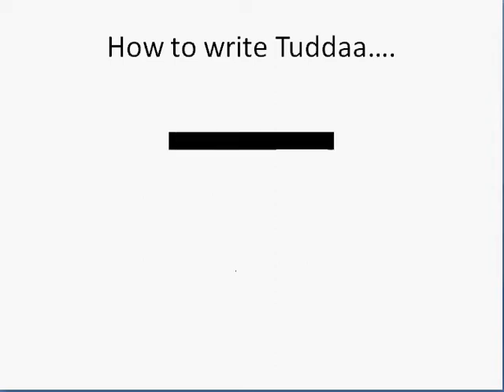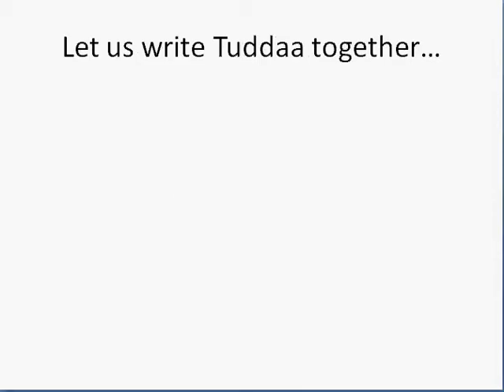33B Tuddaa (ਢ) Gurmukhi (Punjabi) Lesson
In this video lesson we will learn to write the Gurmukhi akhr, Tuddaa.

If you have not done so, we suggest you watch the following video segment which explains how these videos lessons are organized.
Also, please refer to the playlist "0 Introduction to Punjabi Lessons and how to use these videos" to learn more about how kids, adults, parents and teachers can use these video lessons.

These Punjabi lessons are for all age groups, and are available free of charge.  Depending on resources, and depending on your feedback, we may develop a This new site will provide educational support materials for kids, parents and for teachers.

We request that any comments be focused on the content of the lessons and the lesson videos.  Thank you.